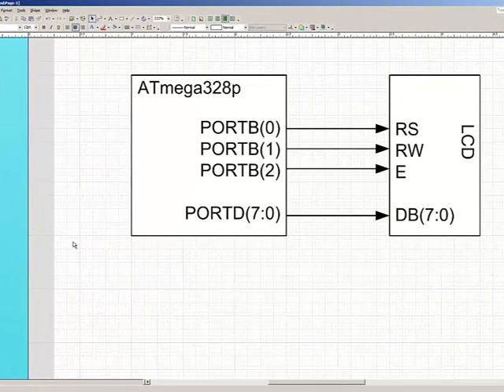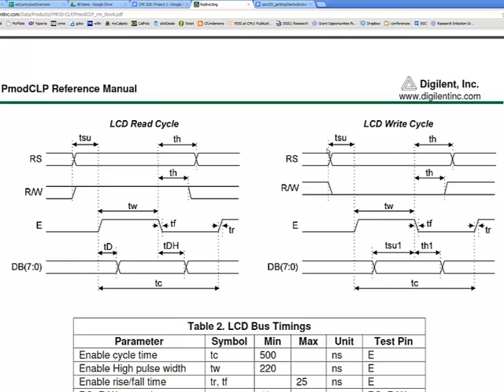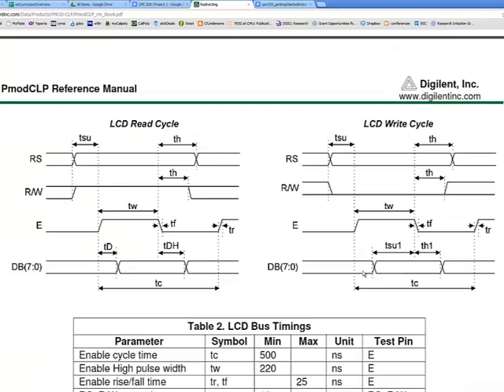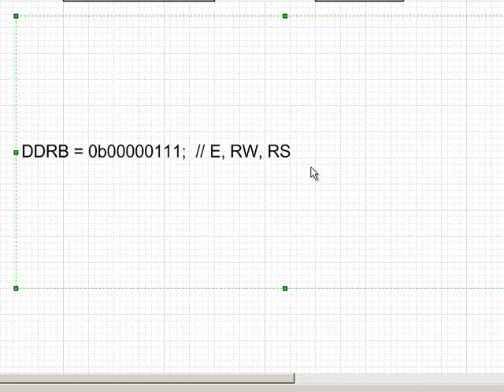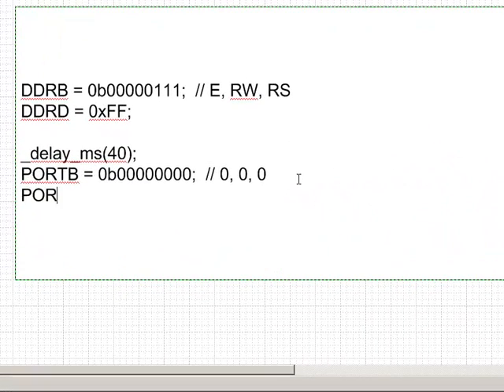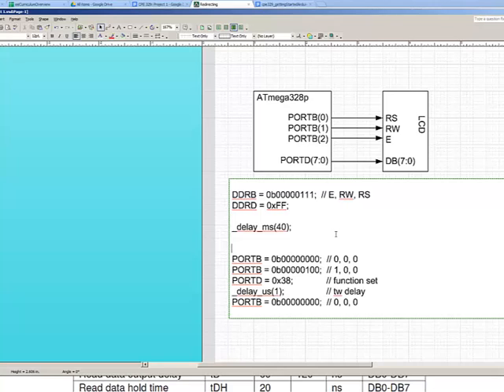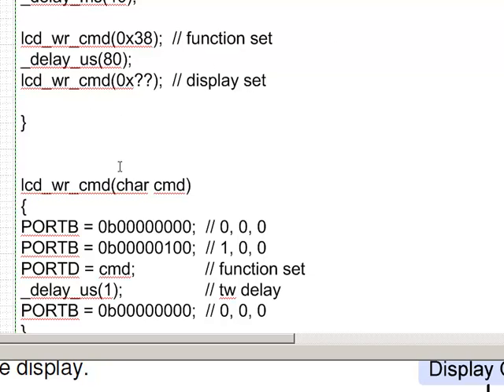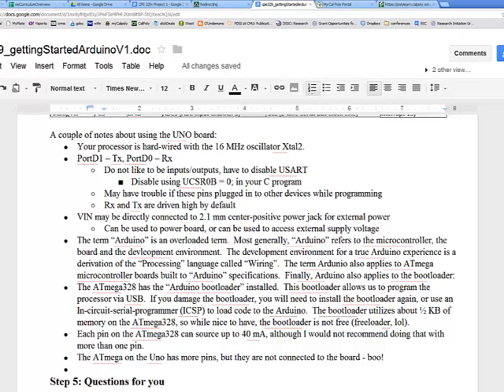CPE 329: Project 1